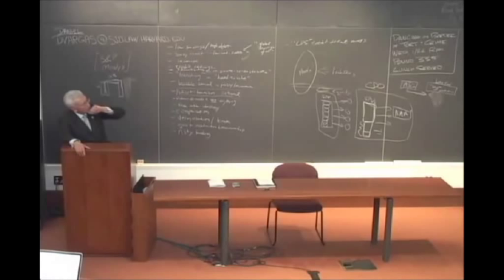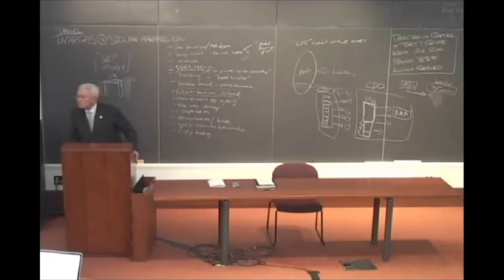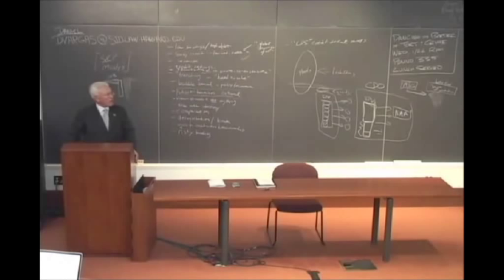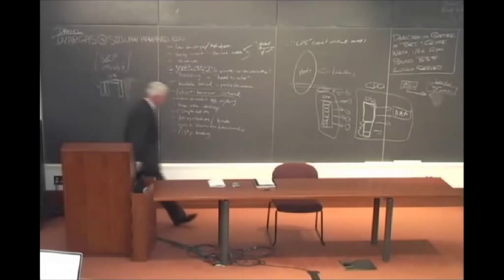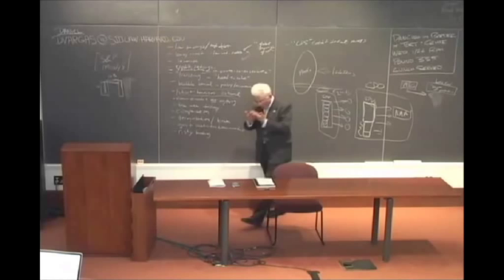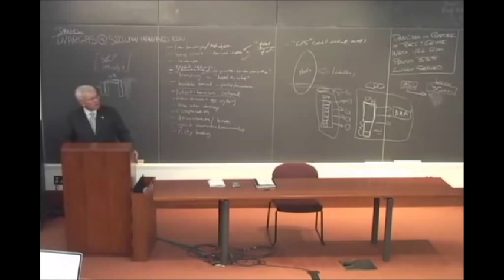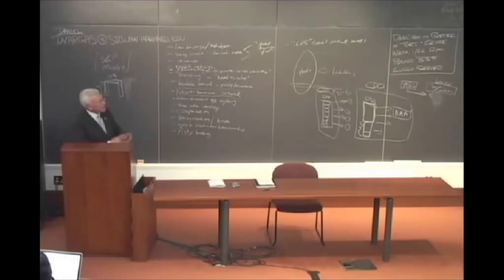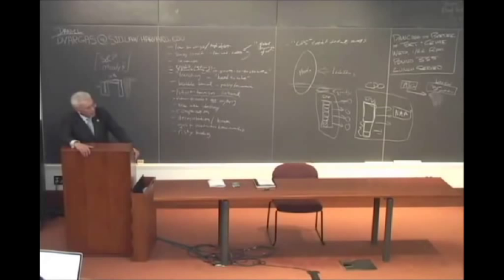Progressive Alternatives: Lecture 01, 1-31-11 (3/8). Roberto Mangabeira Unger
The first lecture of a course about the institutional innovations that would advance the goals of progressives in contemporary societies.